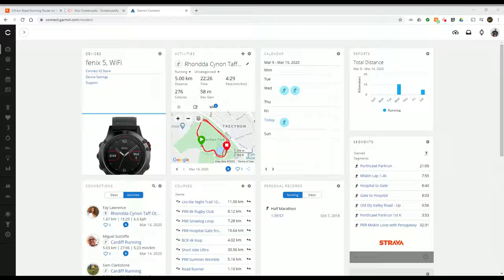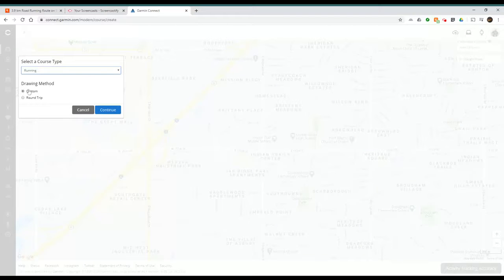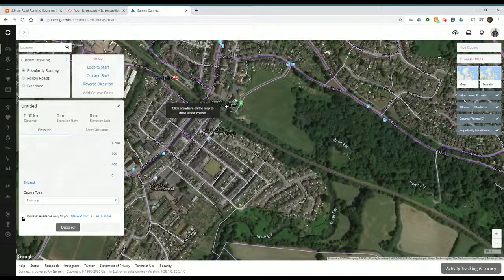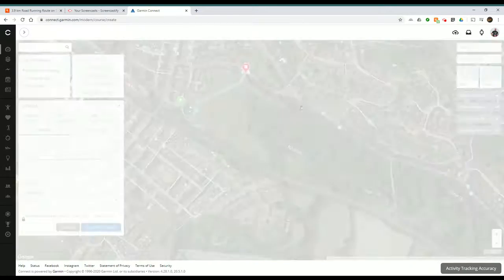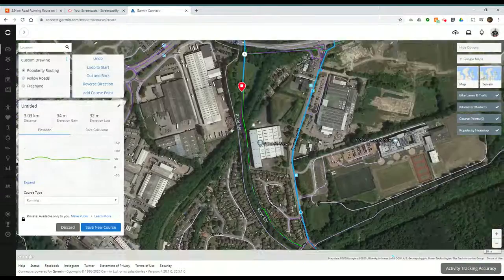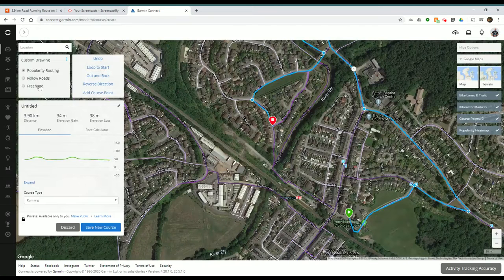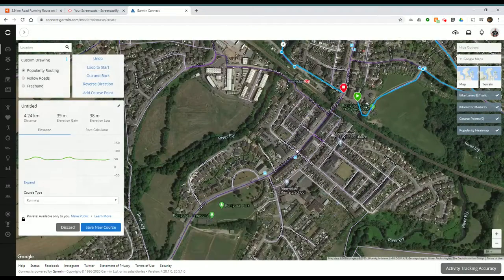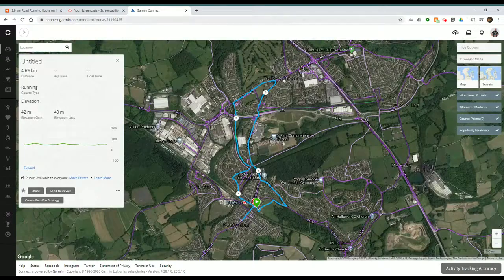Using Garmin to plan routes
A quick how to on using Garmin to create a route.